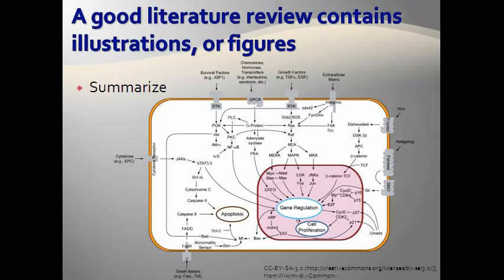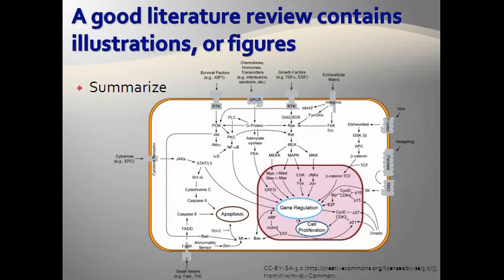Top Tips to Improve Your English writing Skills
Strong writing skills in English come from practice and determination. No one is born an excellent writer. Learning to be an excellent writer in English takes a lot of time and practice. Anyone can be a good writer if they are determined enough.
Everyone has a different reason why they need to improve their writing. Maybe you need to improve your writing for work or for your English class at university. Or maybe you want to start a blog about learning English or you need to respond to emails in English for your business.
Below are 8 Tips to Improve Your English Writing Skills:
1. Keep All of your Writing in One Place
Buy a notebook or journal or start an electronic journal. By keeping your writing all in the same place, you will be able to see how much you are improving and keep it organized.
2. Practice Writing in English Daily
The importance of writing daily is that you start to create a new habit. Writing every day in English will soon become natural and something you look forward to. You will not see a significant improvement if you are not dedicated to becoming a better writer in English. You cannot create awesome stories and papers if you never try.
3. Pick a Topic and WRITE!
Don't get stuck on figuring out what to write about. You can write about anything. You can write about what you do, things you hear or see, news, or make up a story. If you do get stuck, use some of English Tonight's writing prompts to help you get started.
4. Write More than One Draft
Draft means a preliminary version of piece of writing. Sometimes, your best writing becomes better after you take a break and work on a second or third draft. When you revise (or rewrite) your work you are often able to get your message across more clearly. You make think of things that you did not think to write in the first draft and you can add it in a later draft.
5. Use Online Resources to Correct your Grammar
Yes, grammar is a pain. You don't need to know everything about English grammar. Use online resources, such as Grammarly, GrammarCheck or GrammarBook.com to help you answer a grammar question when it comes up. You could also switch the spell and grammar check on MS Word, your iPad or Google Doc to check your spelling and grammar in English.
6. Think Outside the Box (or Lines)
Don't write about the same thing every day or you will get bored. Try writing the same story from different perspectives or different tenses. If you are writing a story about a baby that won't stop crying; first, it could be the mother telling the story; then from the perspective of the baby. Or you could write it in present moment. 'My baby hasn't stopped crying in five days...' and then write in the perspective of a pregnant woman that is thinking about having a baby that won't stop crying. Don't write about topics in the obvious way. Be creative!
7. Have a Friend Edit Your Writing
Have a friend that knows English correct or edit your work. Having another person read your work helps generate more ideas to better your writing. You could have them edit everything or just a part that you are stuck on. Often having another set of eyes look at your writing helps find mistakes that you have overlooked.
8. Find the Best Place for You to Write
You should try writing in different places or at different times of the day. Maybe you have writer's block at night; try getting up 15 minutes earlier and writing in the morning. Maybe you have trouble writing where there is a lot of noise; try writing in a quiet and comfortable place. Experiment in finding the right (or write?) environment for you to write.
Writing is a process; the more you work on your writing the better it (and you) will get.